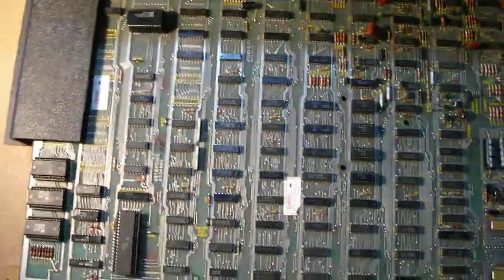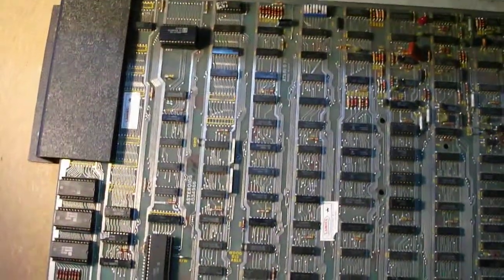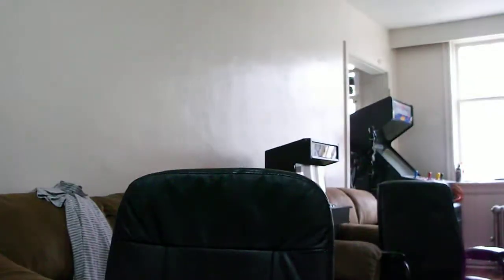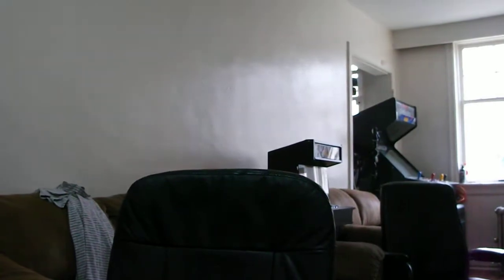1979 - Atari Asteroids Update - Part 1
In this video I will going in a little detail on what I've done to this game. I will show you some of the capacitors that I've replaced on the game PCB and the ones on the A/R PCB. I never did replace anything on the deflection PCB, however, I did a reflow of ALL solder joints. I took it upon myself to also reflow all the game PCBs solder joints as well. All I did now was put in the new RAM chip from Bob Roberts and I get a little surprise!